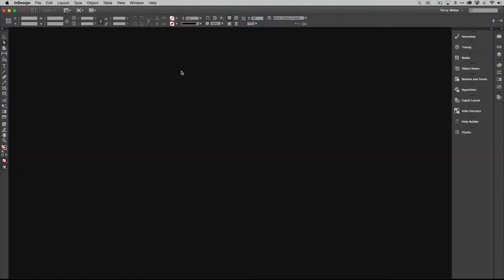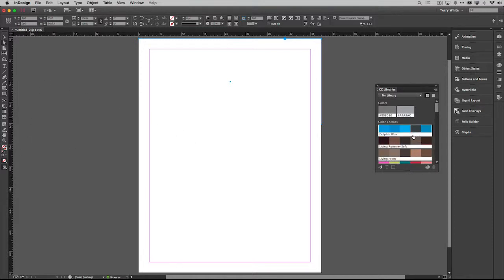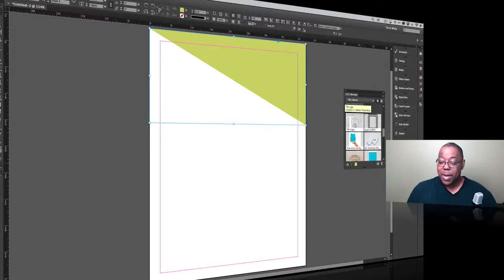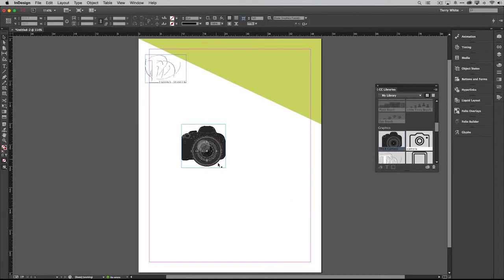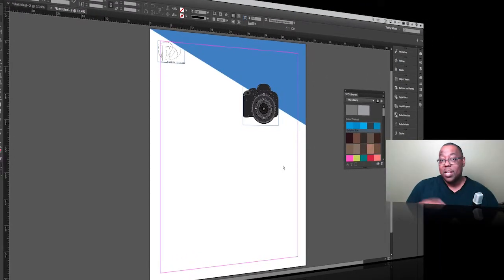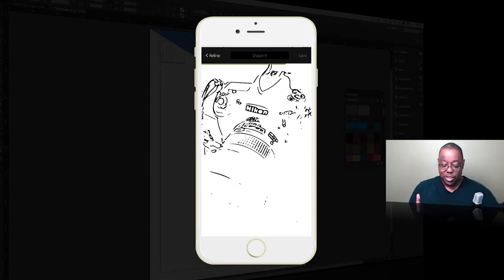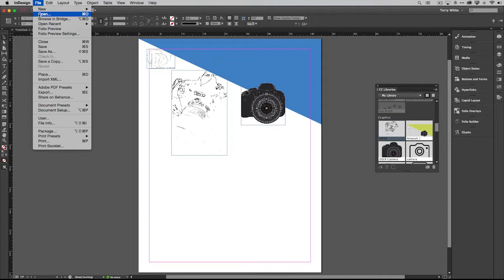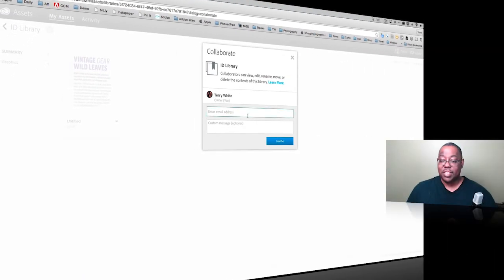What's New In Adobe InDesign CC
What's New In Adobe InDesign CC Revealed:

Adobe InDesign CS2. Will it really "kill" Quark? Adobe has been saying "it will" for the last six years or so, but it hasn't happened. Adobe Pagemaker didn't kill Quark, either, but was instead replaced by InDesign. And InDesign is also at a distant second place so far.

Let's start by saying that it would be a good idea to wait for any new purchases or "conversions" until the upcoming release of the next version of Quark XPress.

Some of the features that Quark has unveiled (Job Jackets for example, for workflow streamlining and increased productivity) as part of their new version, in our view are very compelling and offer more value than InDesign.

Other features are necessary updates that fulfill current needs and put it on par with available technologies currently provided by other programs (i.e. transparency support, Open Type font support, etc, so InDesign and Quark have standard common features). There are plenty of reviews out there detailing all the new features of Quark and we encourage you to read them, you will find the new Quark a very useful ally in your road to productivity.

Adobe: positioning a product at any cost

Recently Adobe acquired Macromedia, because Adobe couldn't compete with Macromedia's web software, another area where Adobe is weak.
In our view and that of many people we interviewed, that was the only way Adobe could obtain a leading position in the web design arena: by buying out their competition. The lead Adobe has with Photoshop, doesn't translate to a lead in other fields.

For the last few years, Adobe has been trying to position InDesign against Quark as the leader in the publishing area without success.

Credits to video tutes

adobe indesign cc 2014,adobe indesign cc magazine,adobe indesign cc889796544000,adobe indesign cc crack windows,adobe indesign cc tutorial beginners